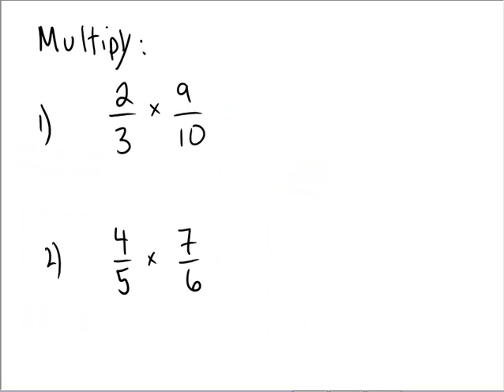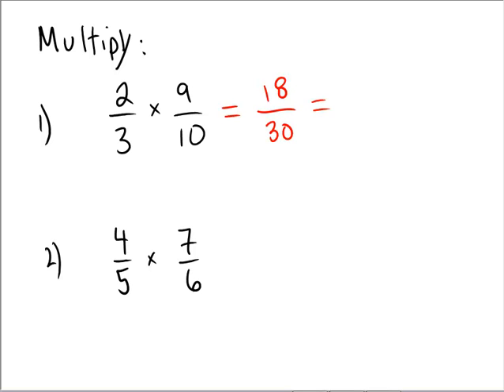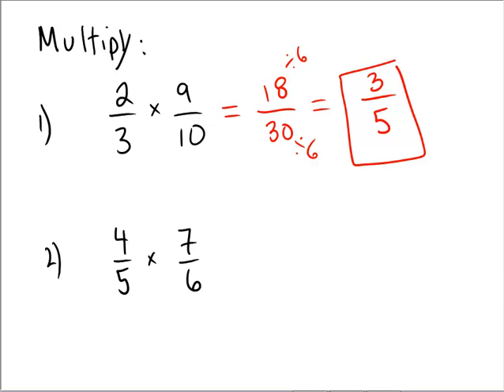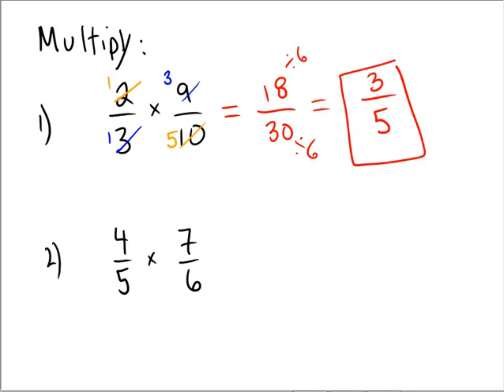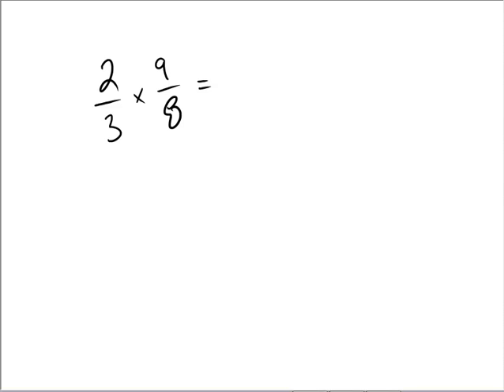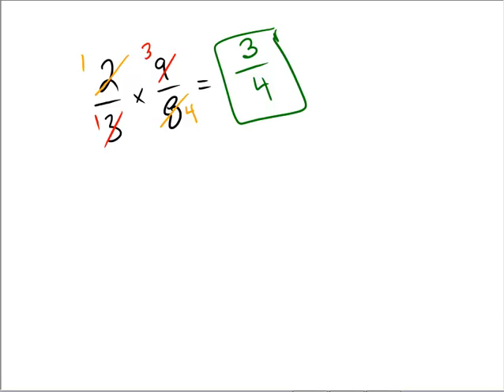Multiplying fractions two ways